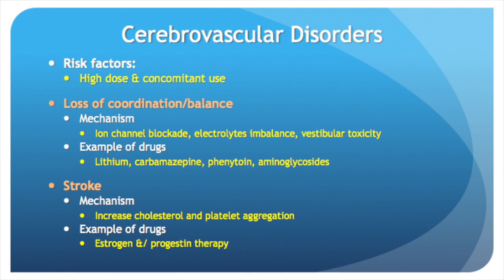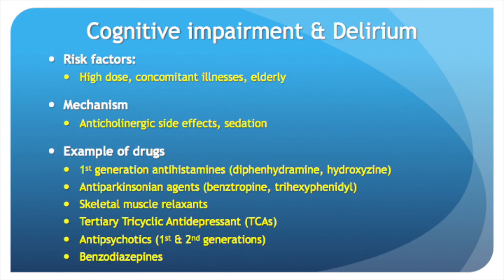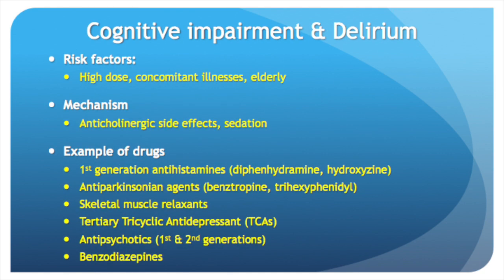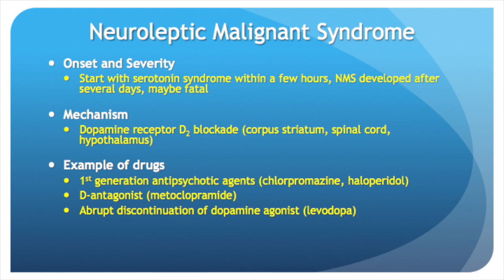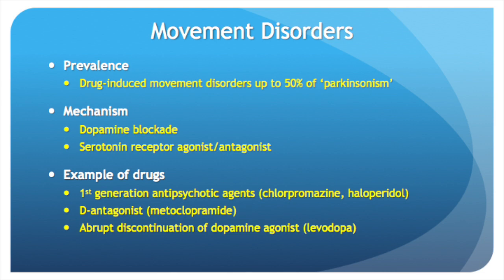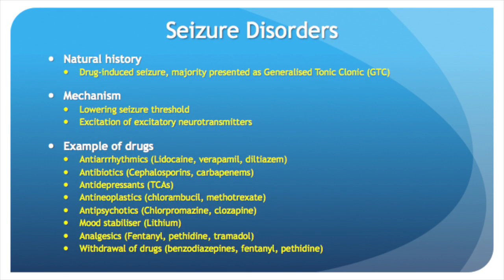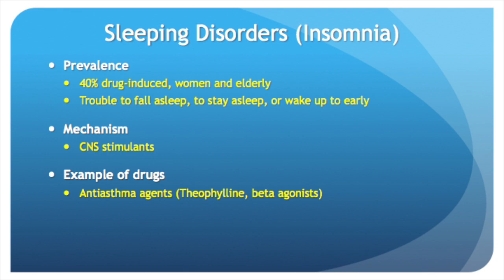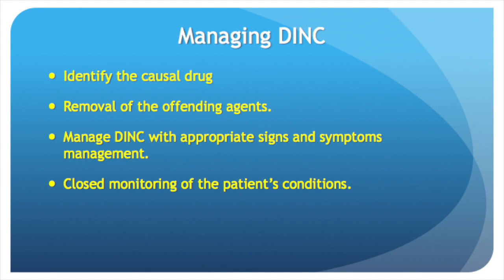Drug Induced Neurologic Conditions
This sharing session is on drug induced neurologic conditions, which is part of Pharmacotherapy for Neurological System course.
MohdMB2020